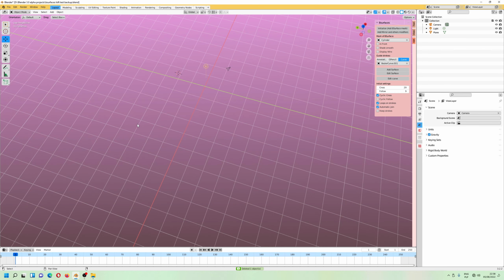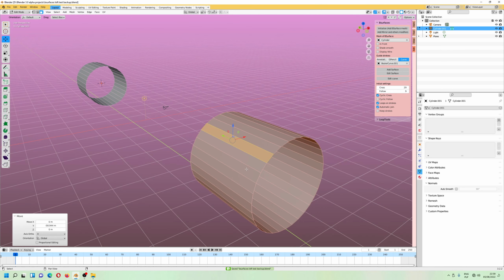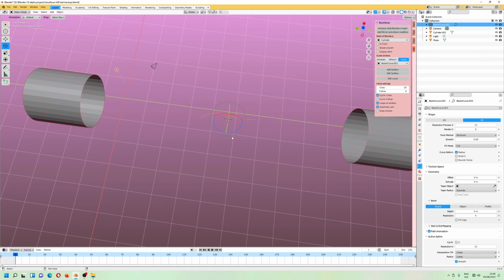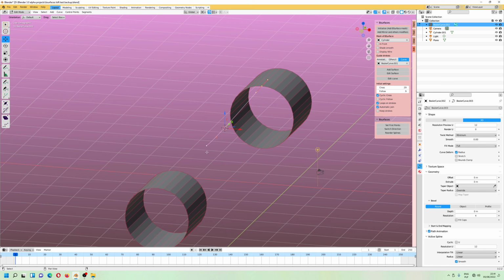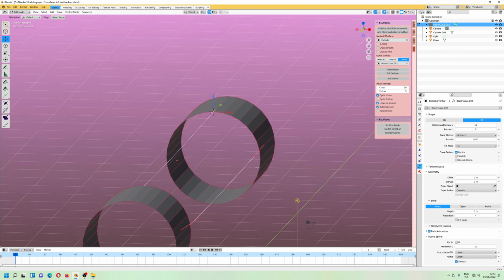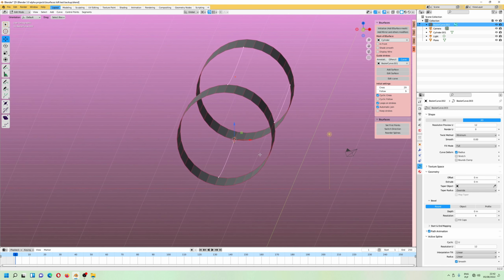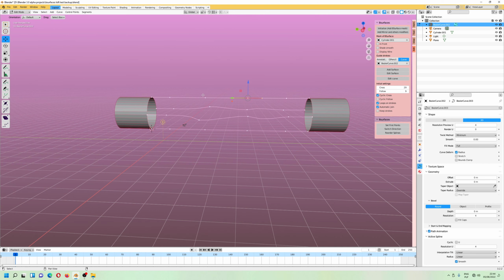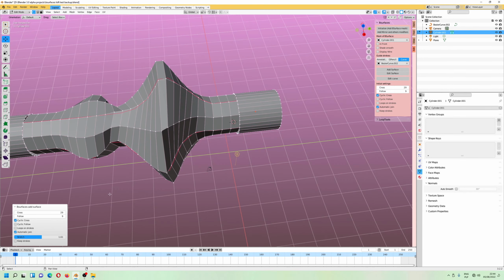Blender 3.2.2 - Bsurfaces addon - English tutorial (2022) part.2